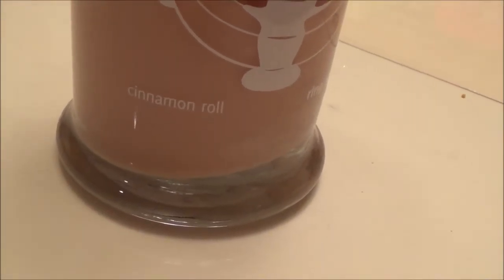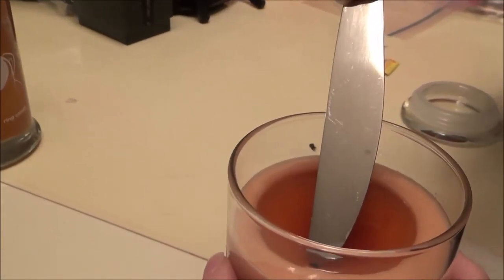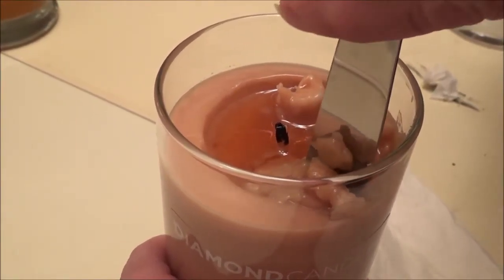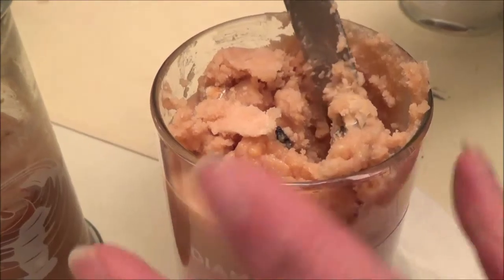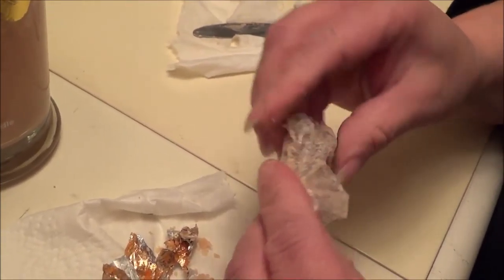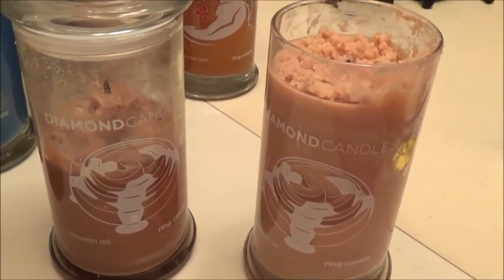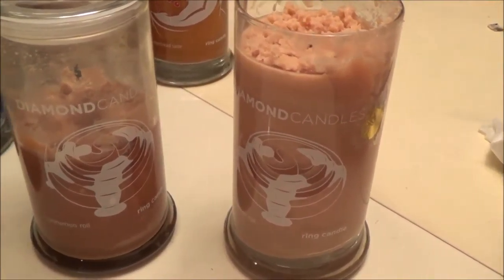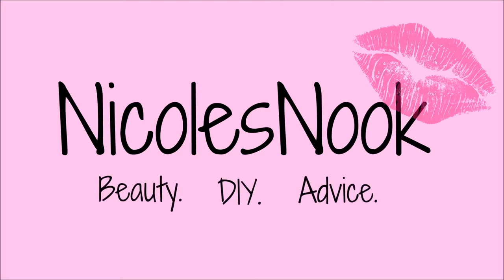Diamond Candles Cinnamon Roll Reveal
Hello candle buddies! I'm back again with a ring reveal! This time with cinnamon roll! Think the Cinnabon scent but better! I hope you enjoy these reveals because there are more coming.

XOXO,

Nicole

***Please switch to 1080 HD on all videos for best quality!